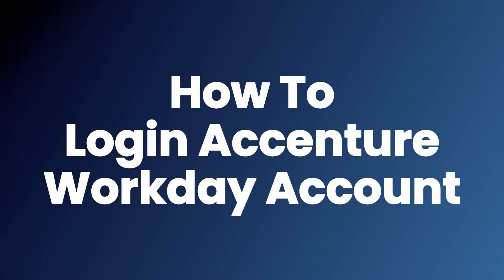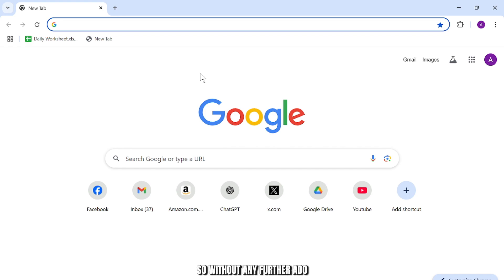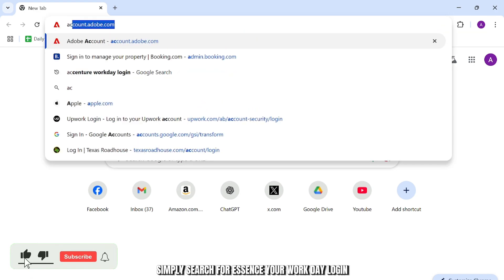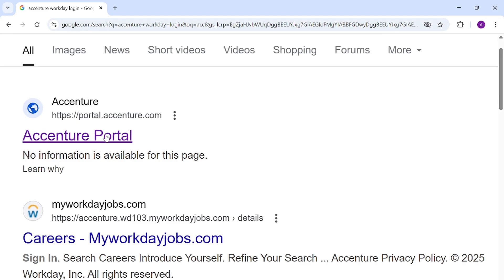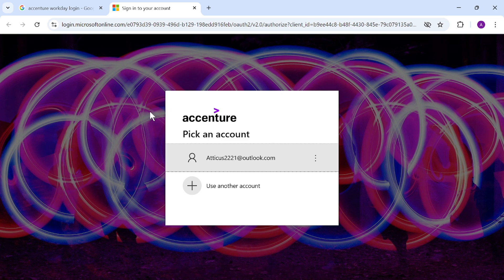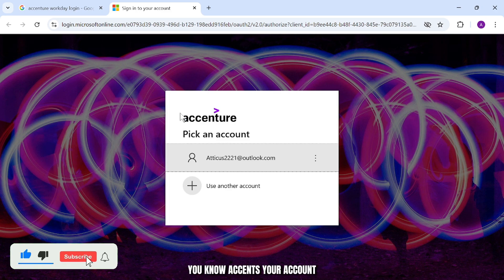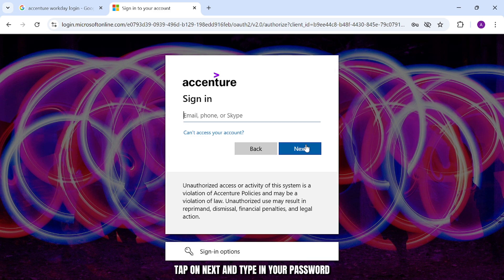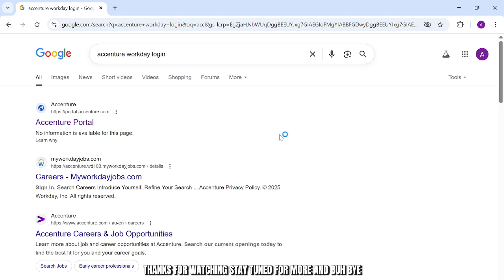How to Login Accenture Workday Account Online 2025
Trying to access your Accenture Workday account in 2025? 💼🔐 This simple step-by-step guide will show you exactly how to log in to your Accenture Workday account online — whether you're an employee, new hire, or contractor!

What You’ll Learn in This Video:
✅ How to log in to Accenture Workday from any device (laptop, PC, mobile)
✅ The correct login URL for Accenture Workday in 2025
✅ What to do if you forget your Workday password or username
✅ Tips for secure and smooth login every time

Whether you're checking your schedule, updating personal info, or accessing HR services, this tutorial will help you log in to Workday with ease.

📌 Chapters:
⏱ 0:00 - Introduction
⏱ 0:10 - How to Login Accenture Workday Account Online